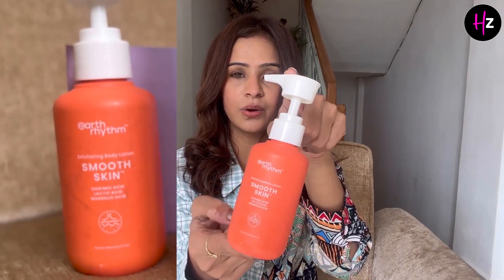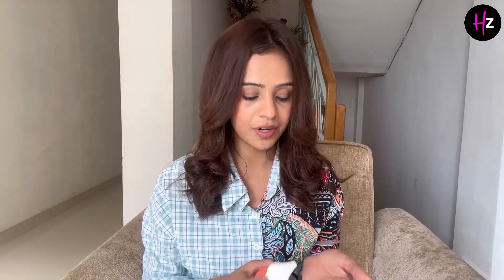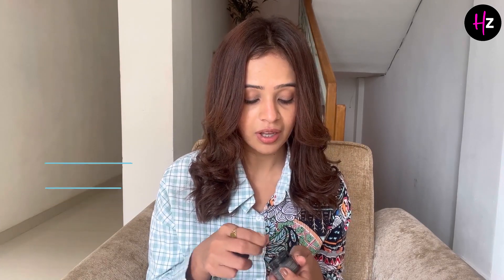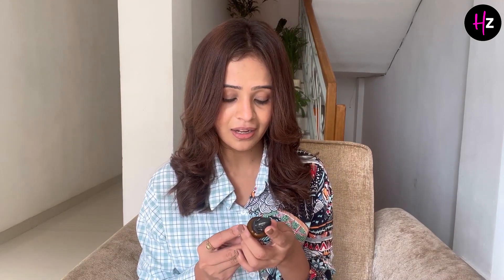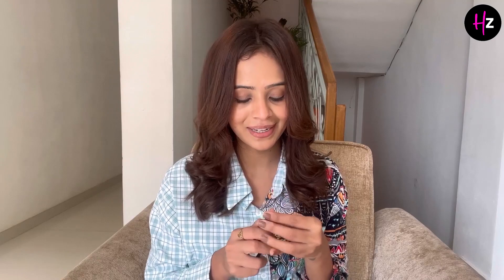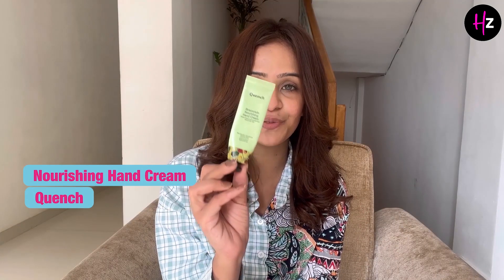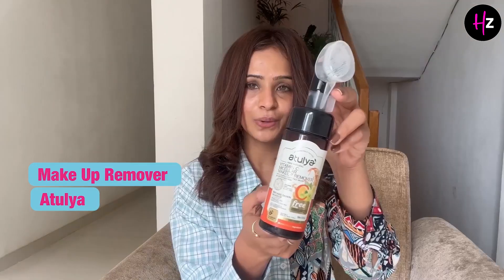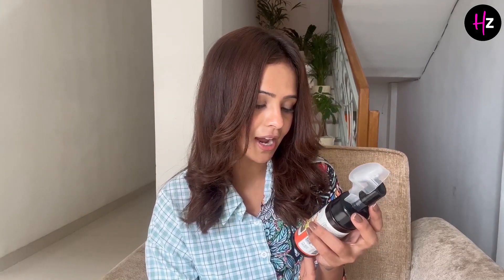Step-By-Step Winter Skin-Care Routine Guide | HerZindagi | Fenil Umrigar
Winter is here, and your skin must be tackling multiple skin problems, such as Dryness and itchiness. To help you out in this, Influencer- Fenil Umriger came up with the top 6 ways to pamper your skin during winter. These tips will help you to make your skin winter ready.